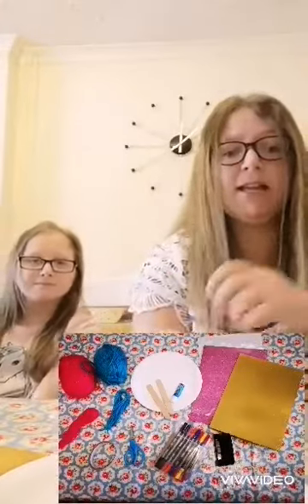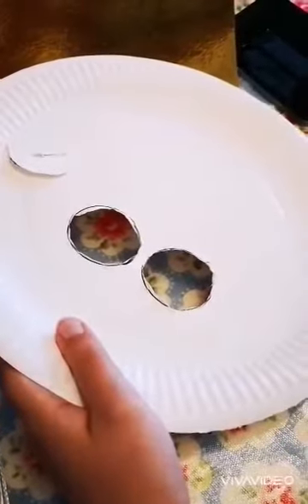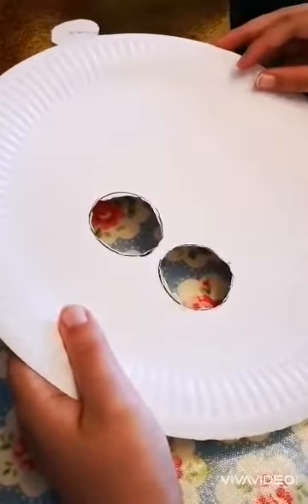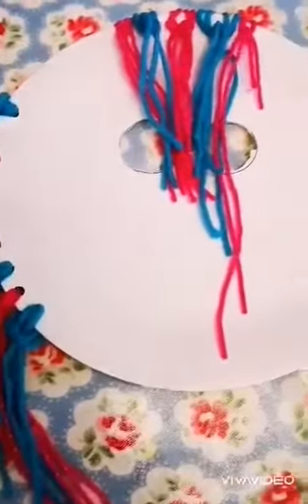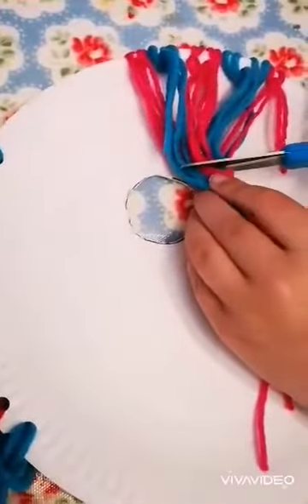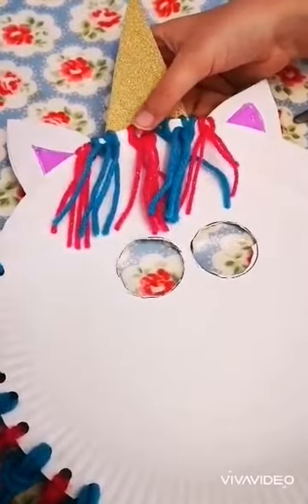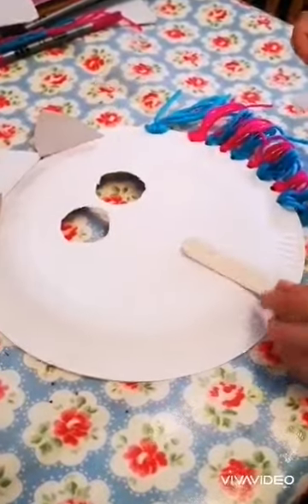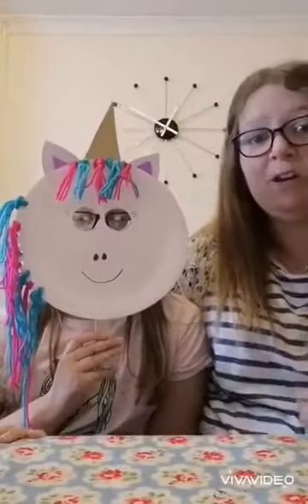Boe from bryncynon stratergy